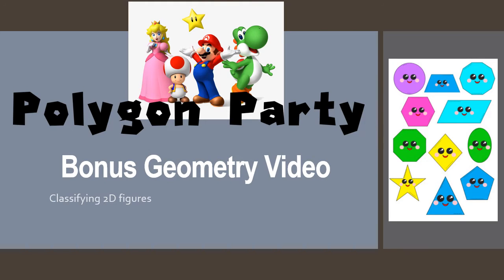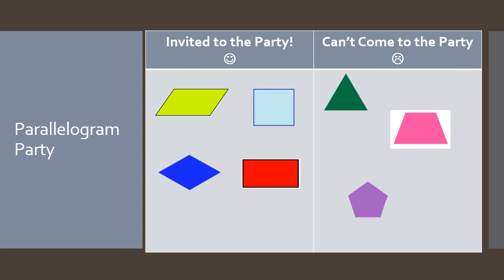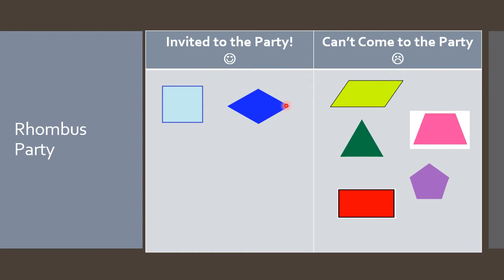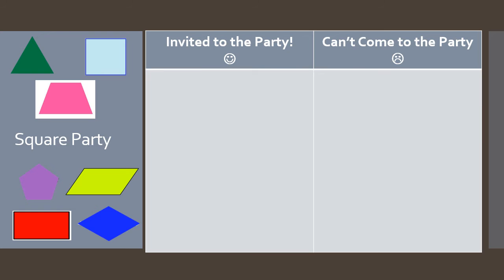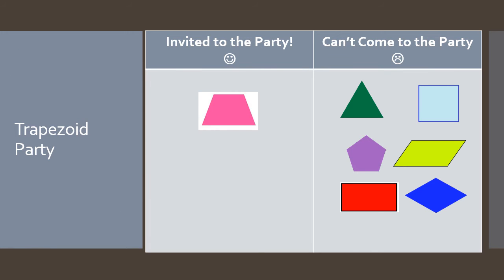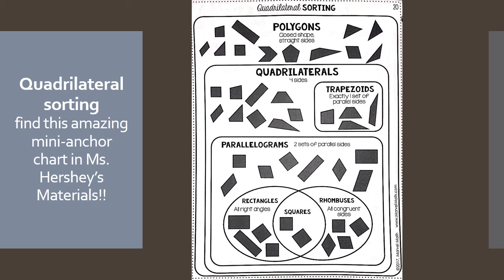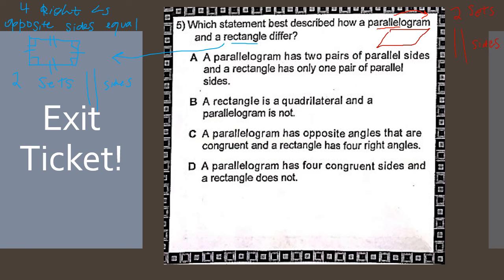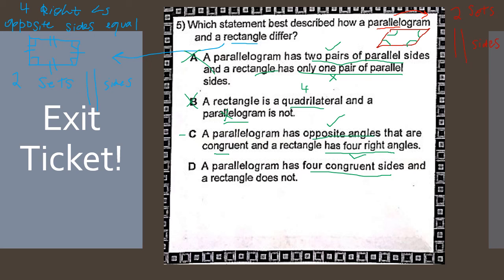polygon party bonus minilesson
Ms. Hershey classifies 2D polygons into different groups.